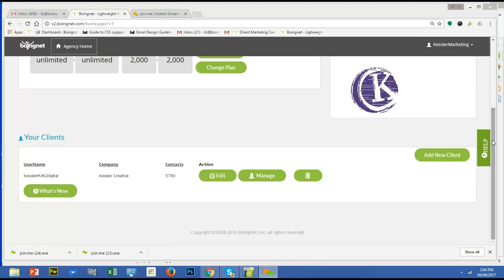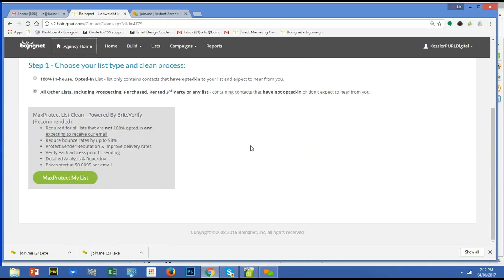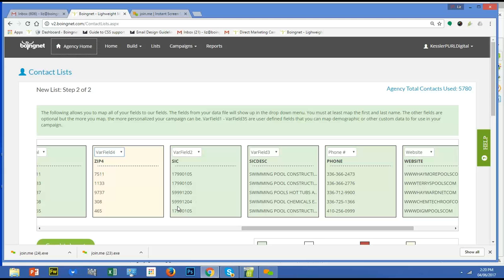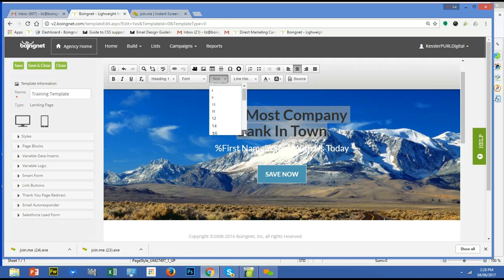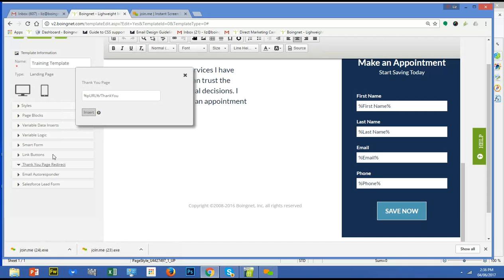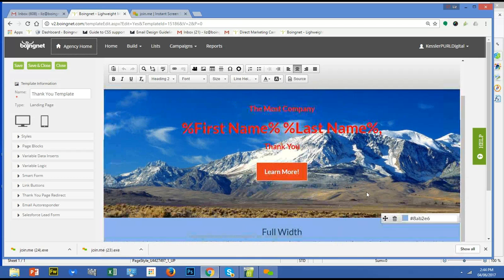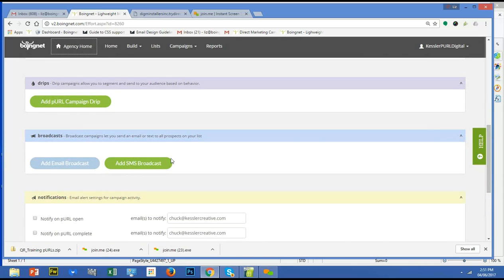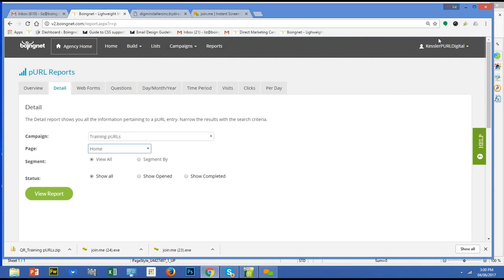Boingnet Agency Edition Training Class - Direct Mail PURLs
This 57 minute live Boingnet Agency Edition training class was recorded on 4/6/17. Learn how to manage the Agency Edition dashboard, add client accounts, register domains, upload lists, manage creative assets, build templates and generate PURLs.